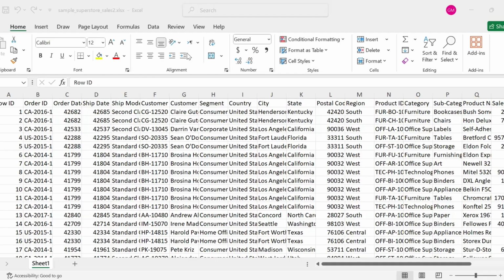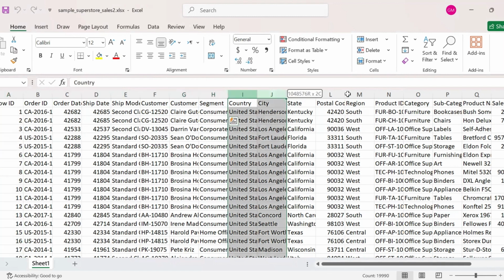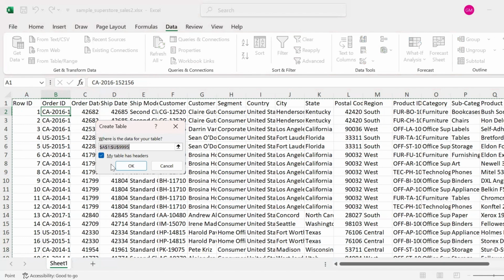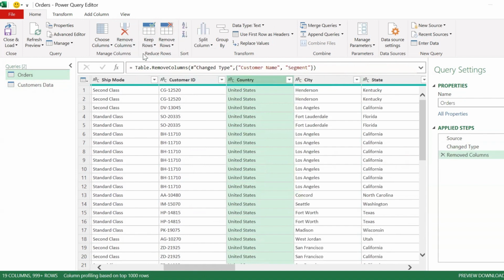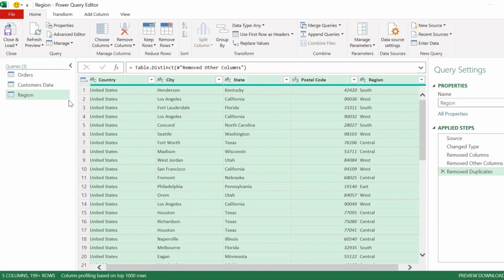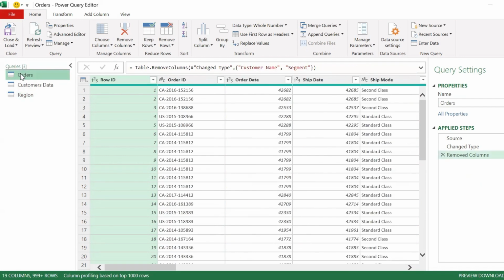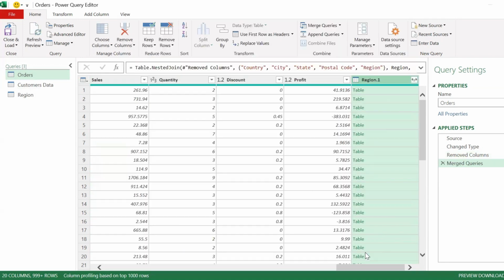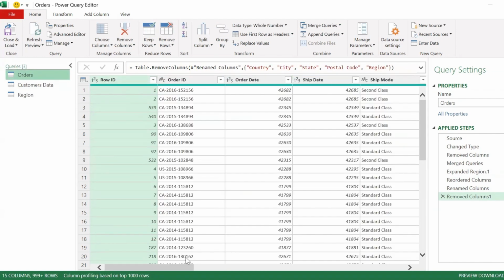Normalizing Data and Merge Queries in Excel Power Query